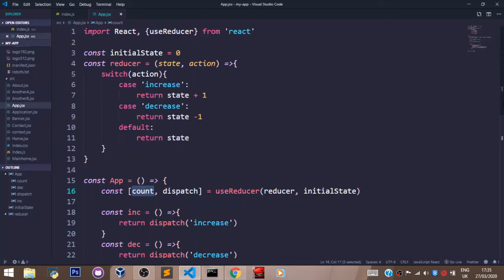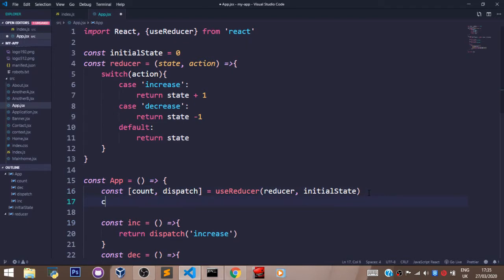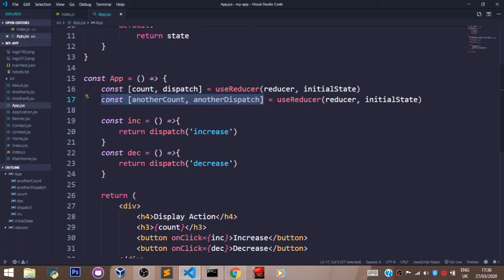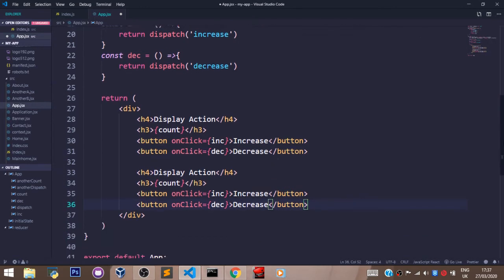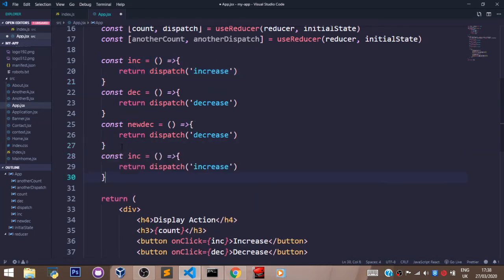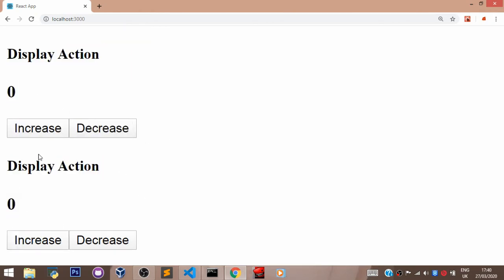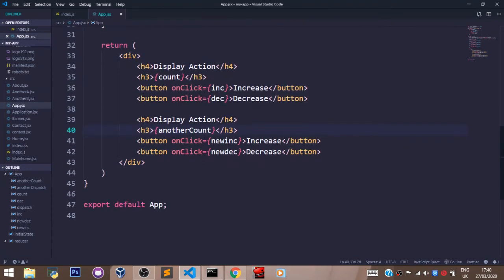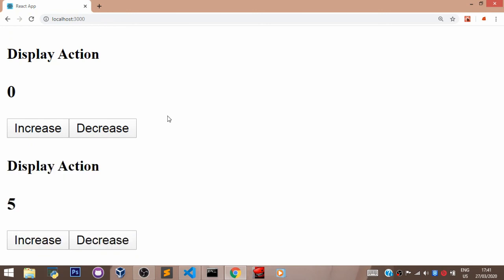React Hooks Tutorial - 8 - User Reducers 2